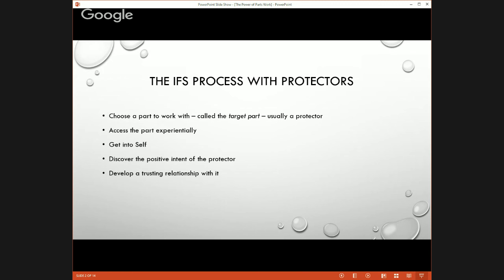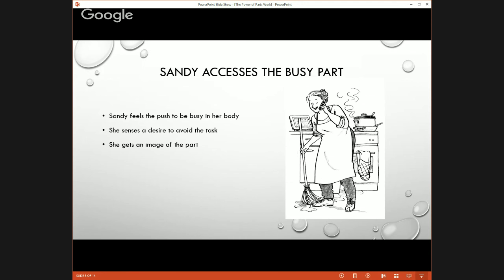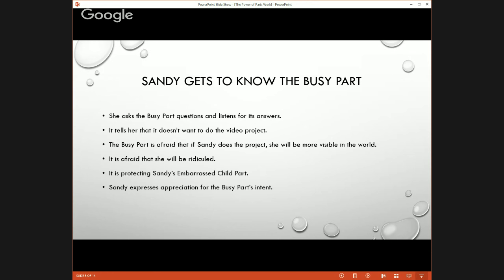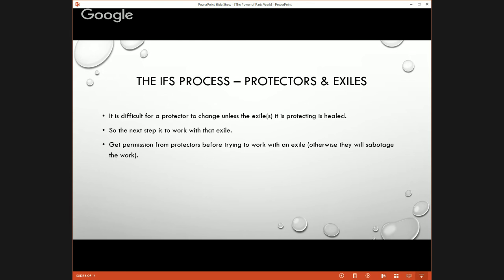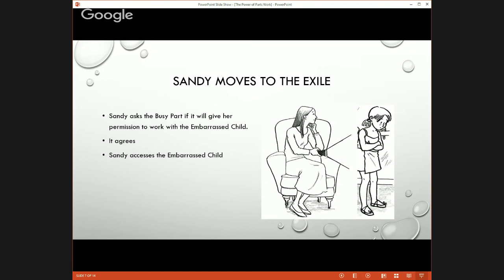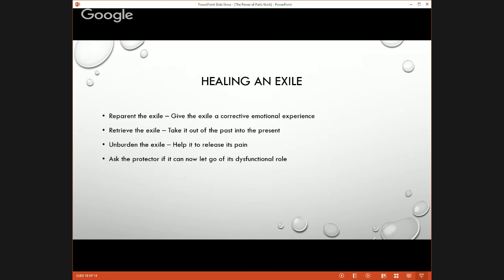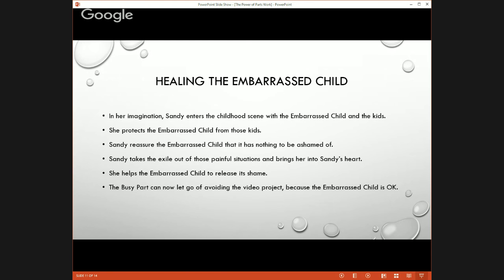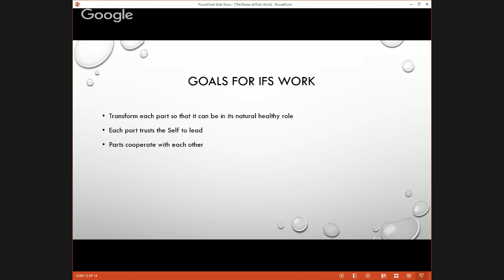The Power of Parts Work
The Power of Parts Work Video